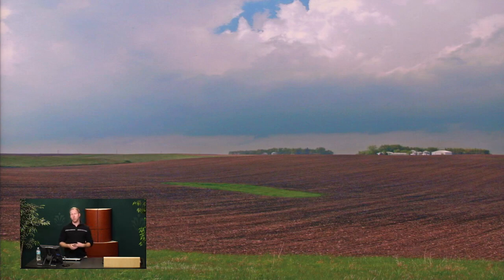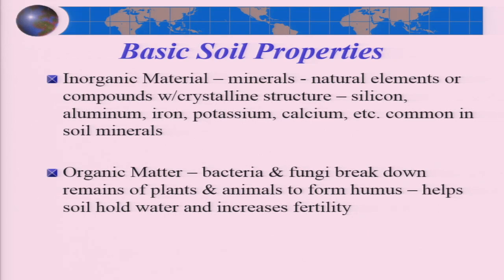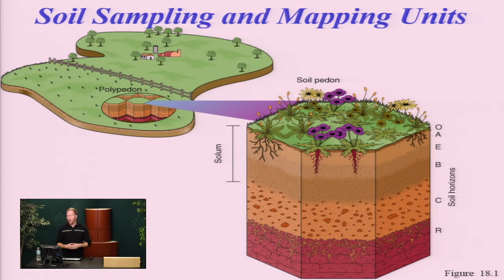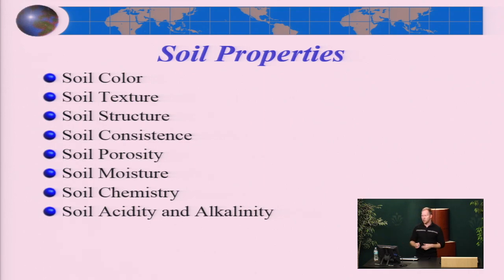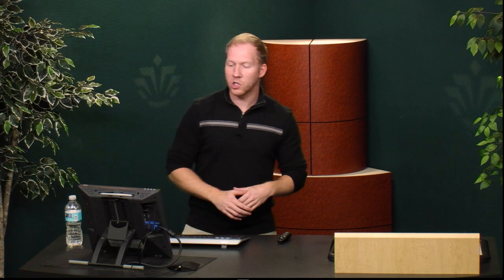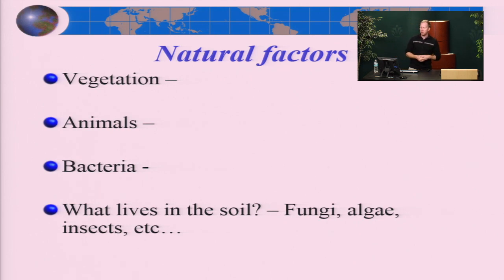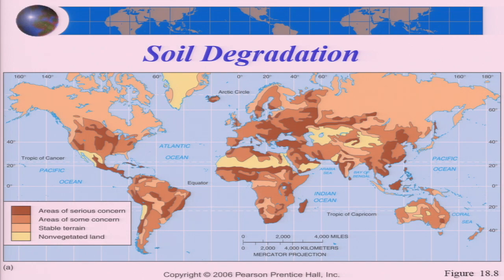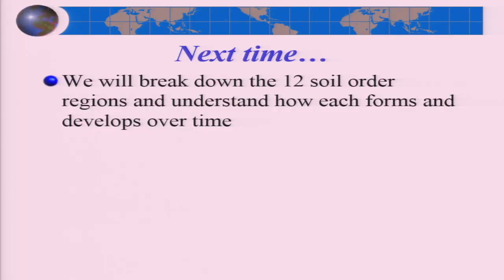Lecture 17 Intro to Soils